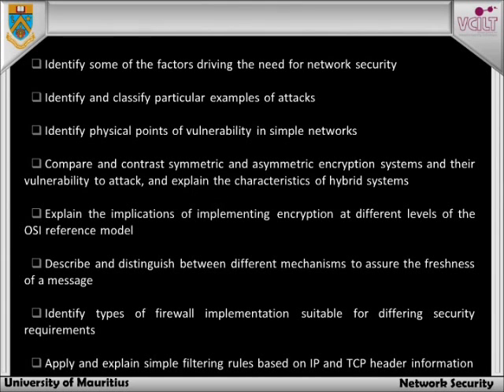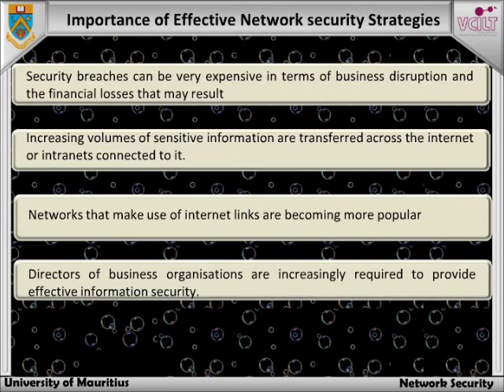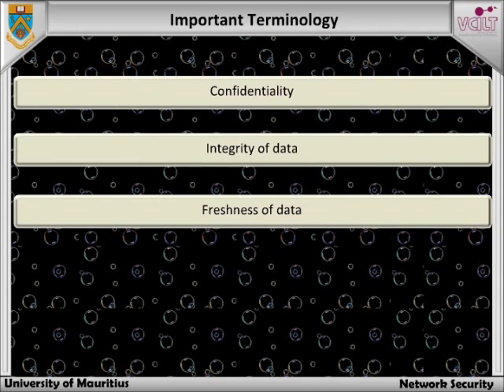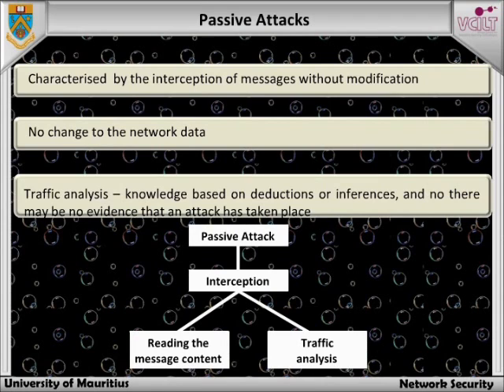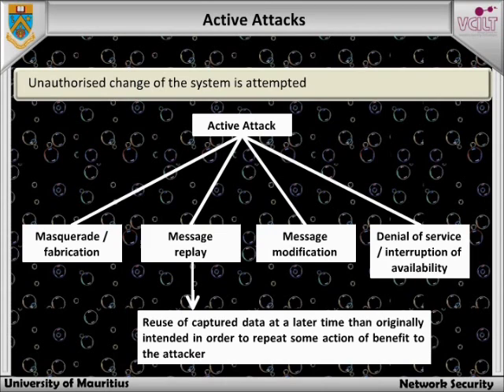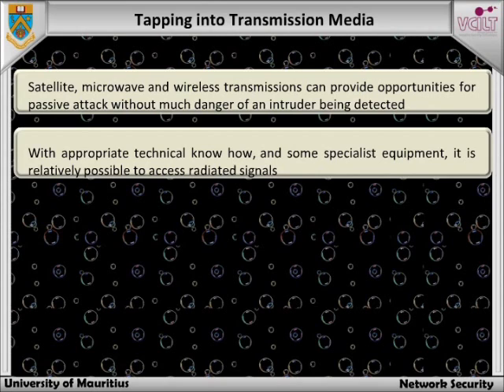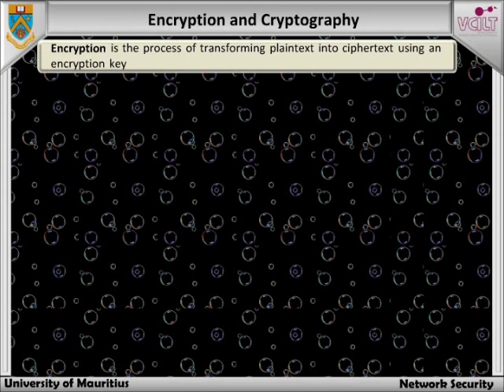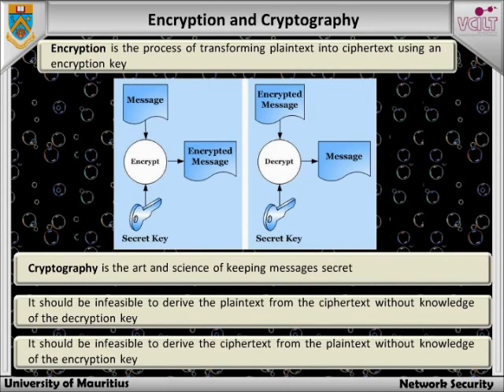Network Security part 1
Threats to network security are continually changing as vulnerabilities in both established and newly introduced systems are discovered, and solutions to counter those threats are needed. Studying this unit should give you an insight into the more enduring principles of network security rather than detailed accounts of current solutions.

Ideally, after studying this unit you should be able to apply the material appropriately in unfamiliar circumstances. In particular, you should be able to describe some threats to the security of communication networks and some of the countermeasures employed.